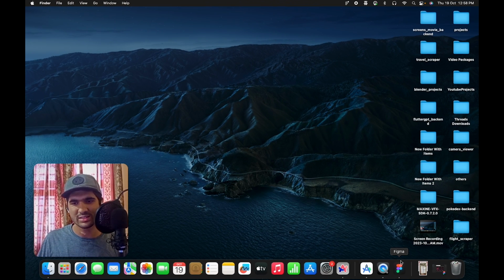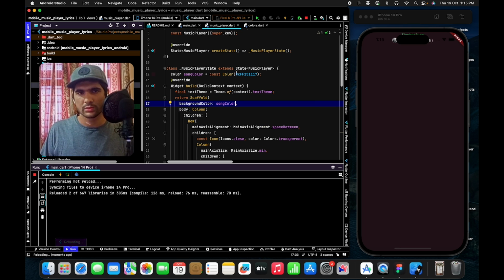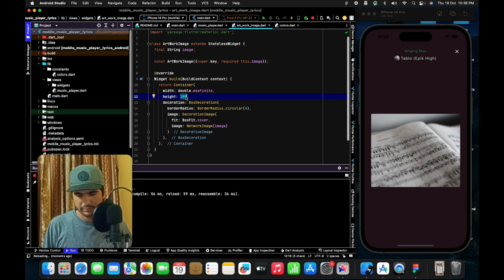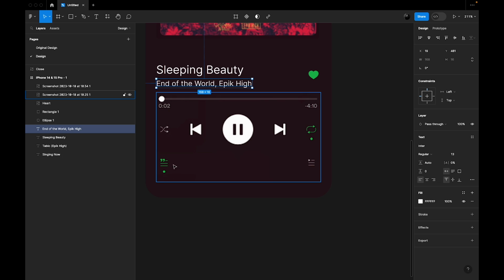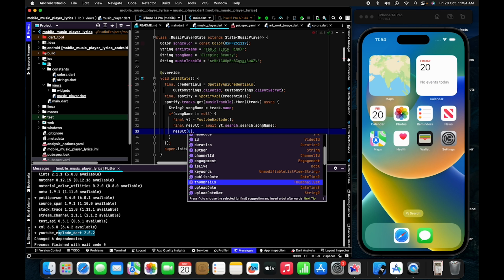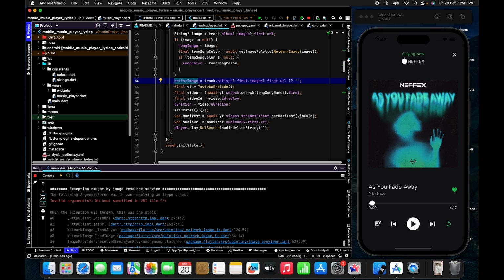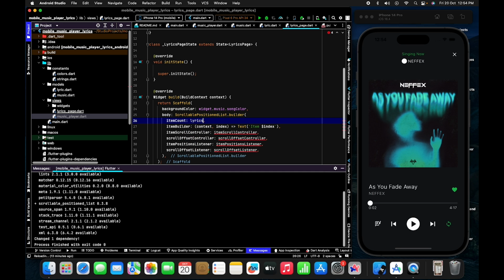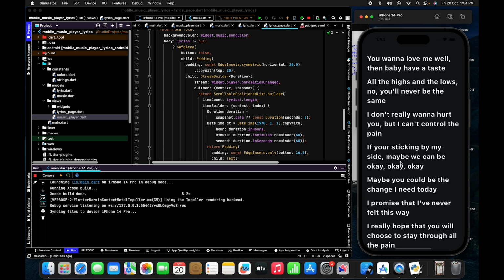Building a Spotify Music Player w/ Real-Time Lyrics using Flutter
In this video, I'll walk you through the step-by-step process of creating a sleek and functional Spotify-style music player with Flutter. But that's not all - we're taking it a step further by integrating the Spotify API to fetch your favourite music data, and even synchronising real-time lyrics as your music plays!

Here's what you can expect in this tutorial:

🎵 Designing a Stylish Music Player UI: I'll guide you in building an eye-catching and user-friendly music player interface using Flutter's amazing capabilities.

📦 Integrating the Spotify API: Learn how to harness the power of the Spotify API to retrieve track information, album art, and more, so you can jam to your favourite tunes.

🎶 Playing Music Seamlessly: I'll demonstrate how to implement audio playback functionality to enjoy your chosen songs within the app.

📝 Real-Time Lyrics: Get ready to be amazed as we synchronise lyrics in real-time with the music. No more missing a beat or a lyric line!

Let's dive into the world of Flutter and create a stunning Spotify music player with real-time lyrics!

📌 Timestamps:
0:00 - demo
0:45 - intro
1:38 - UI Design
26:02 - Playing Music Logic
40:37 - Adding Scrollable Lyrics